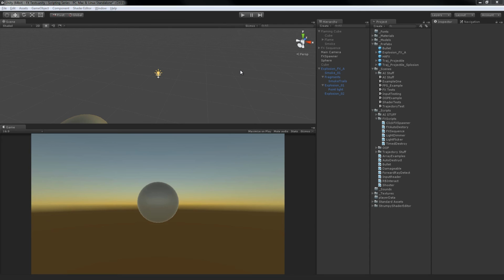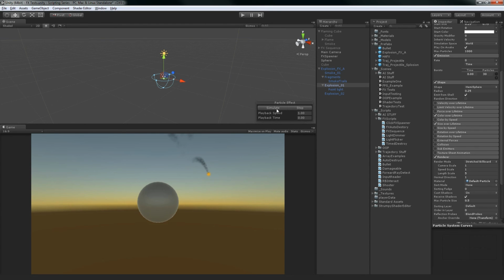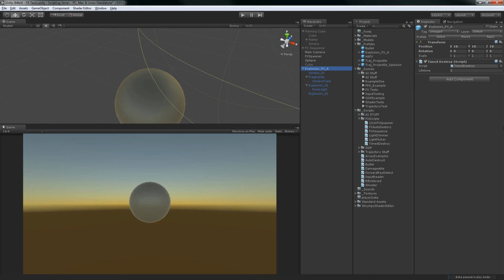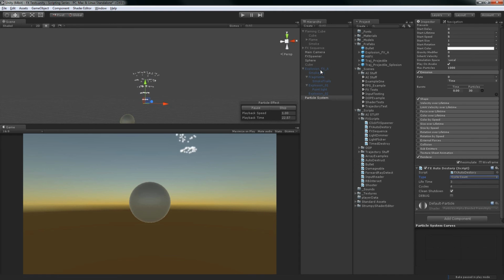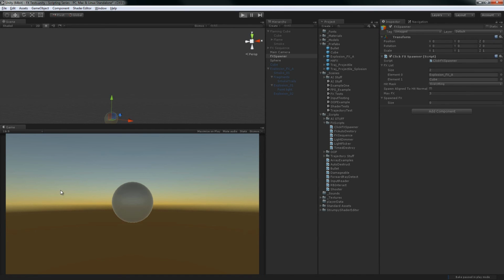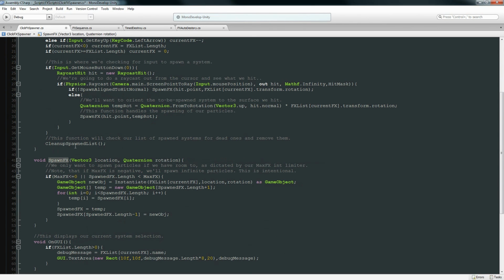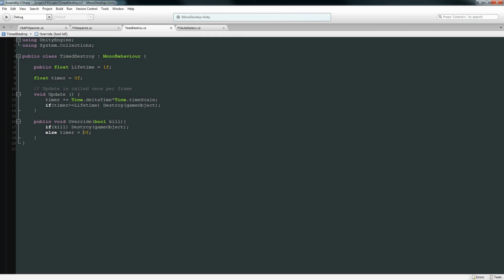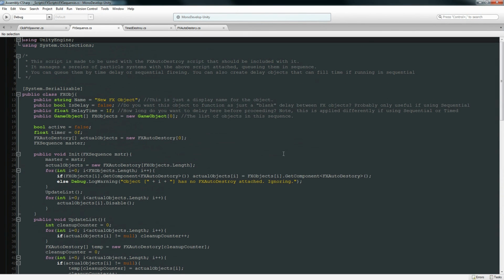Tutorials - Unity - Ep 23 FX (Part 3)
I try and pick up where I left off talking about Particle Systems and some scripting revolving around how to handle them during run time.